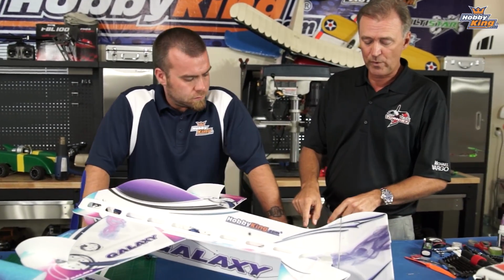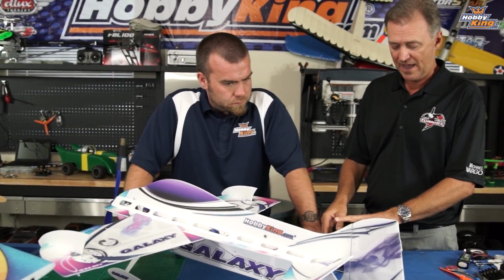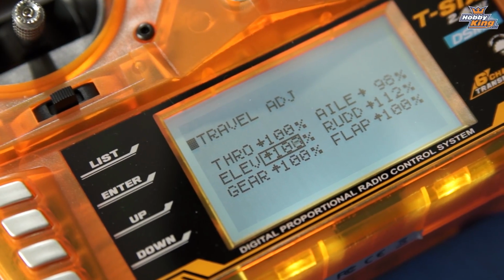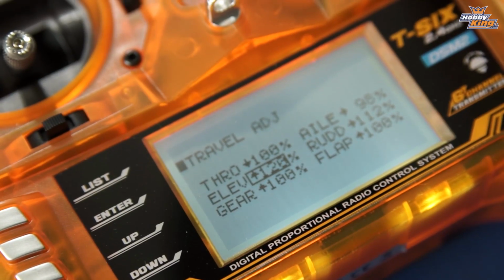1 2 3D With Michael Wargo - "The Radio"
In our second episode, Michael and Matt set up the radio. Watch the first one to know how to set up your plane.